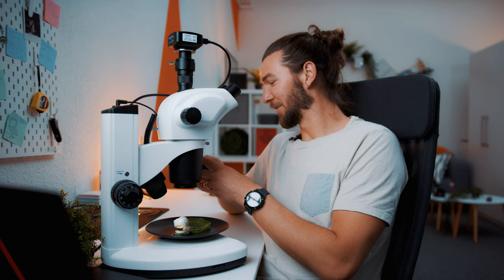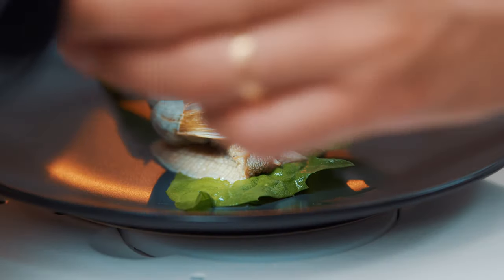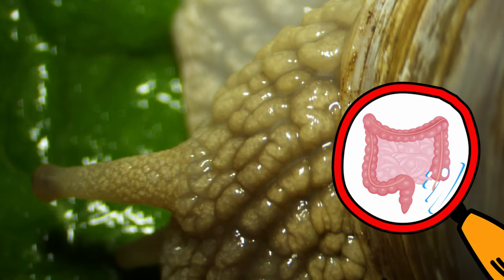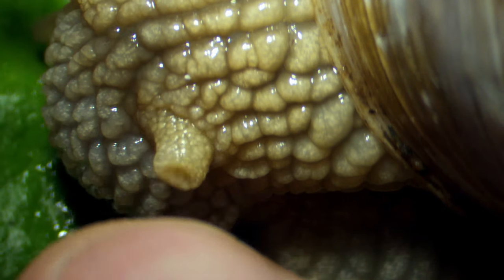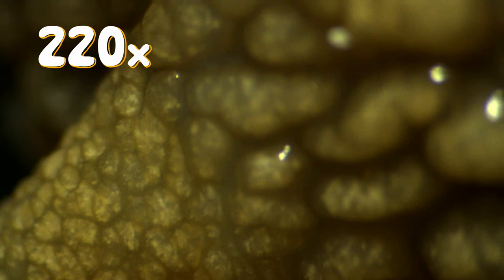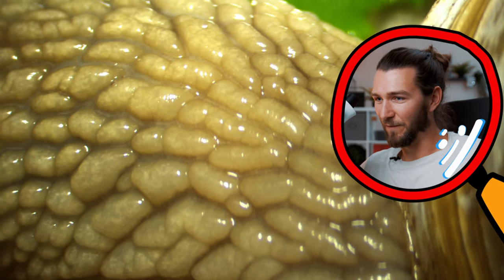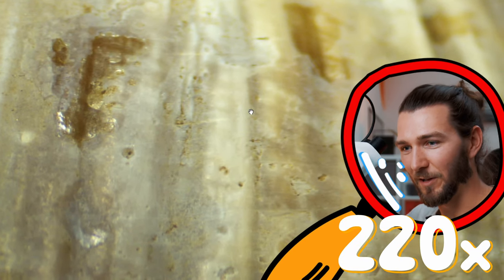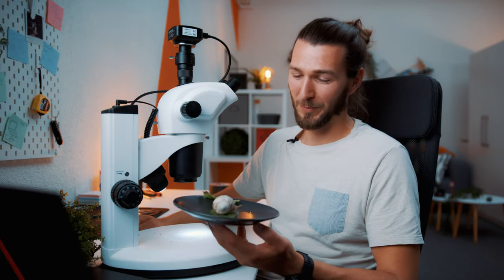Microscope Expert Reacts to Garden Snail! It's Getting Slimy!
Yes, we put a garden snail under the microscope, hope you enjoy and let us know what we should put under the microscope next!